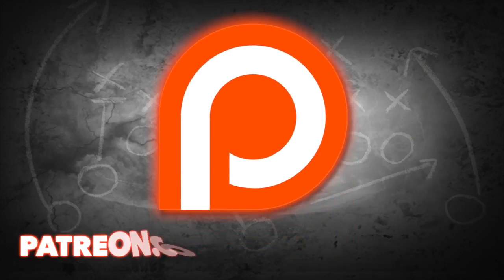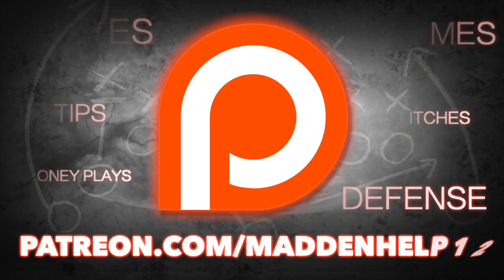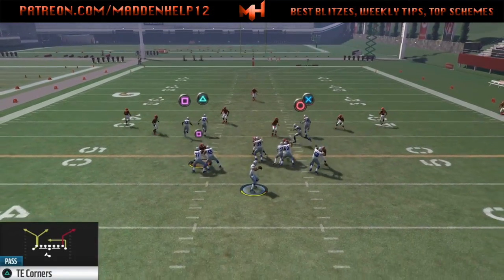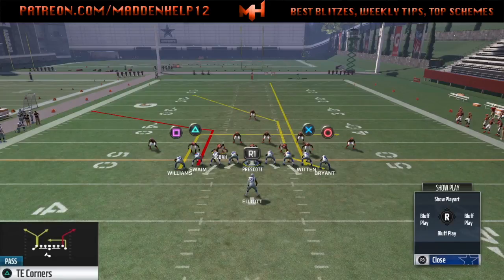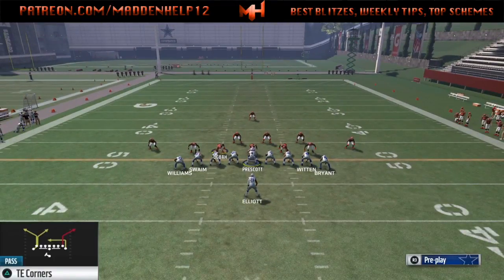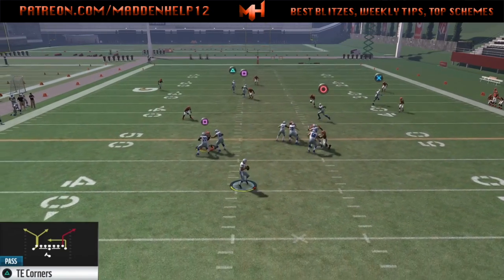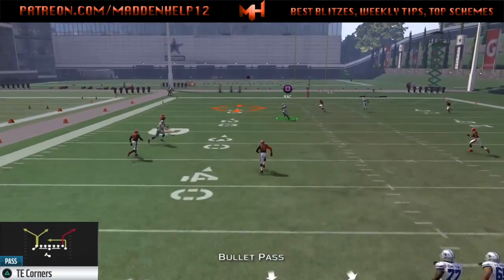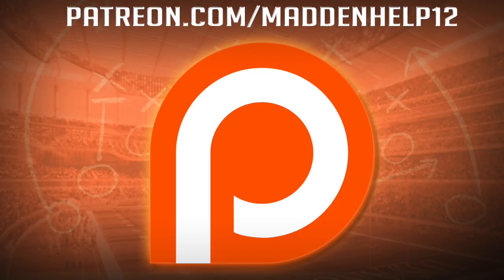Madden 17 Jumbo Heavy TE Corners 1 Play TD Cover 3